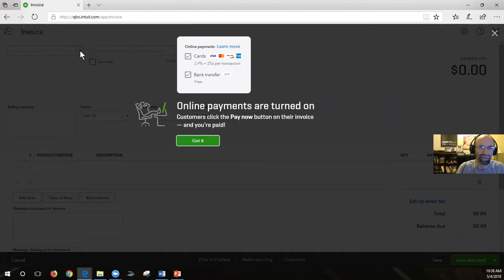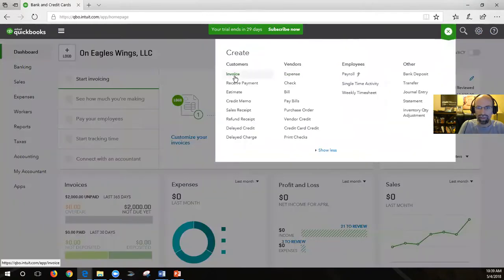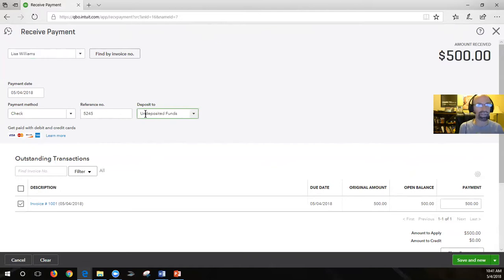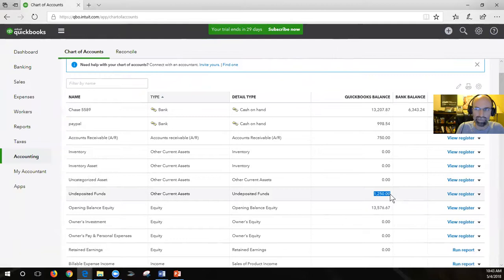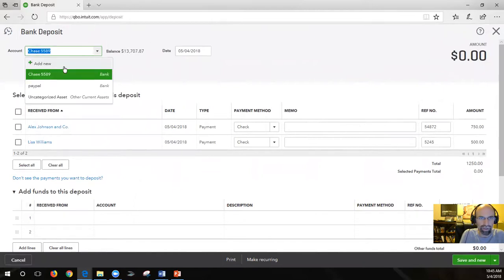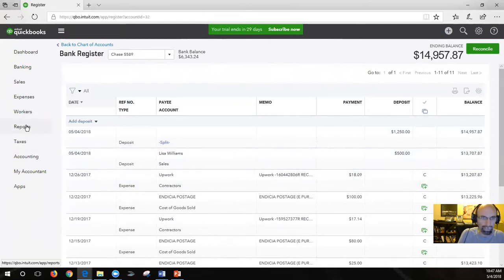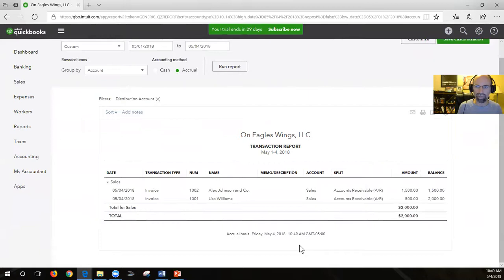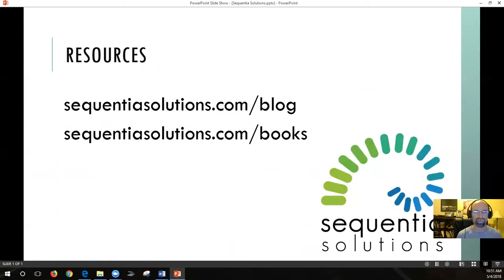How undeposited funds works in Quickbooks Online